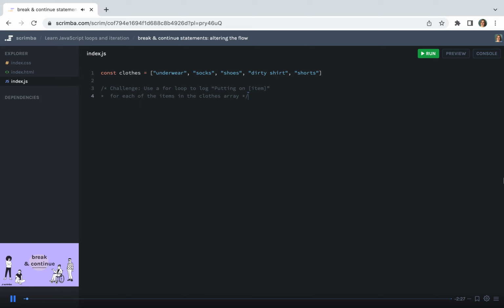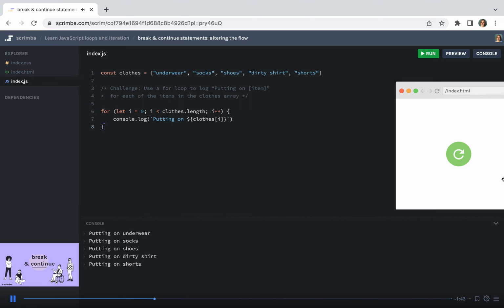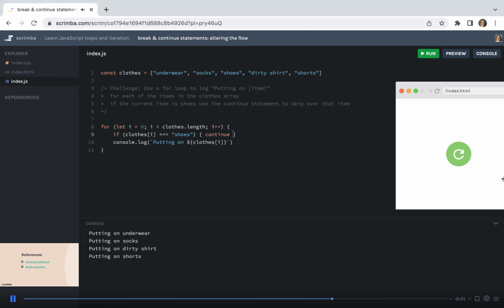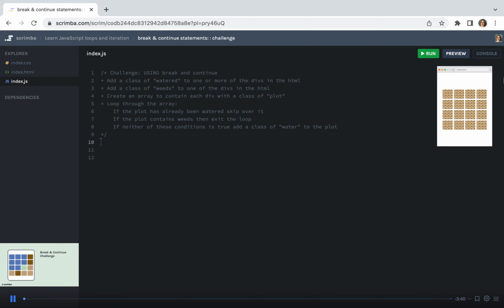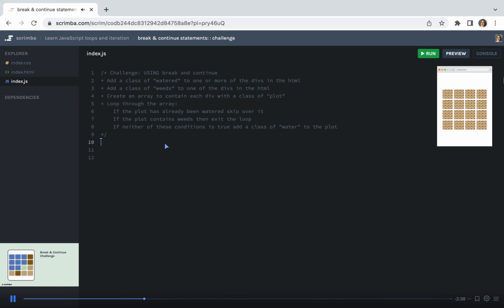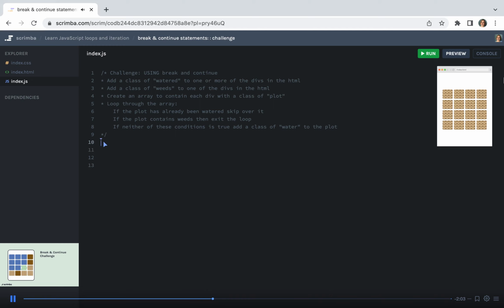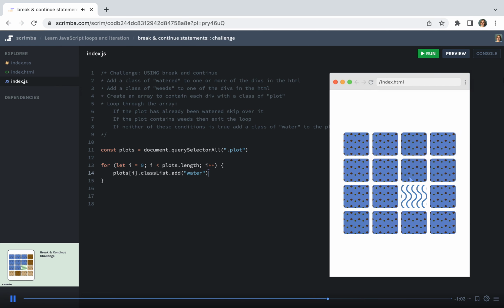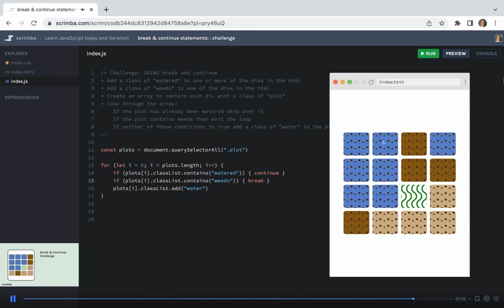Learning JavaScript loops: break & continue statements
Learn how to use break & continue statements to alter the flow of a loop and  how they differ in this video from my JavaScript fundamentals series. Follow along yourself with the interactive screencasts below.